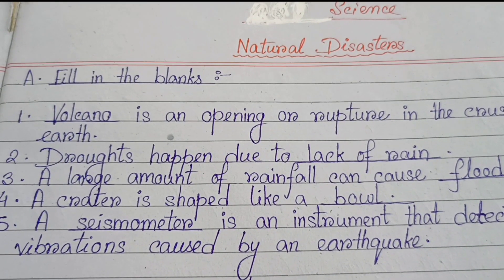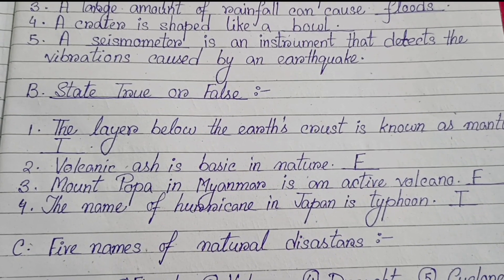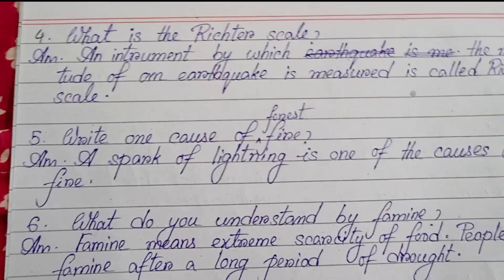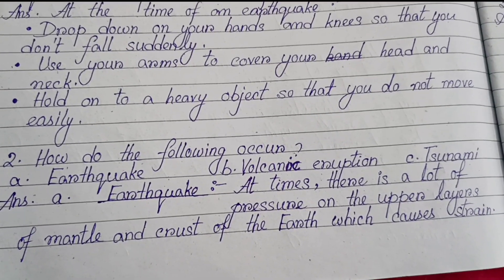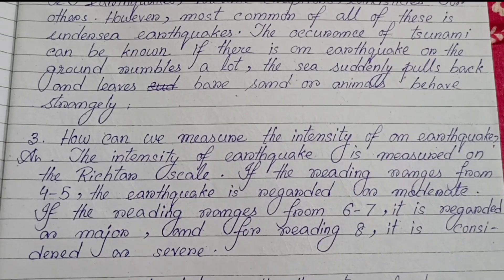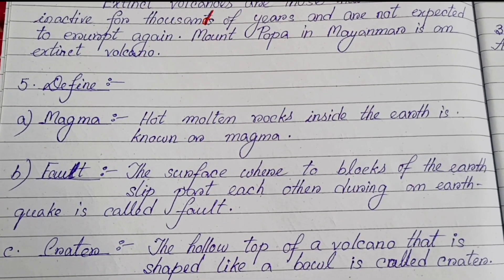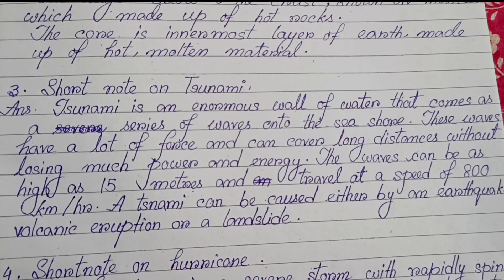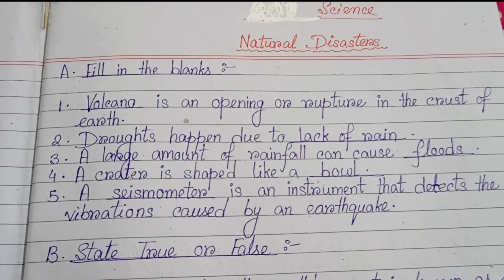Natural Disasters Inside Question Answer Class 5 Science | CBSE Class 5 Science Question Answer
In this video you will get Natural Disasters Inside Question Answer Class 5 Science.
You will get to know about CBSE Class 5 Science Question Answer.